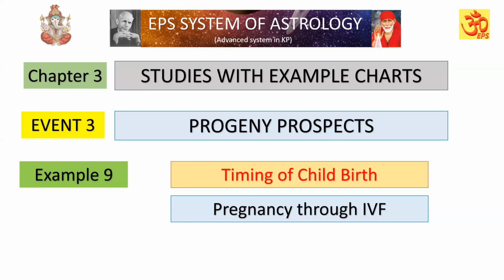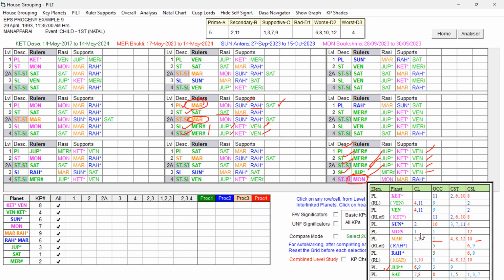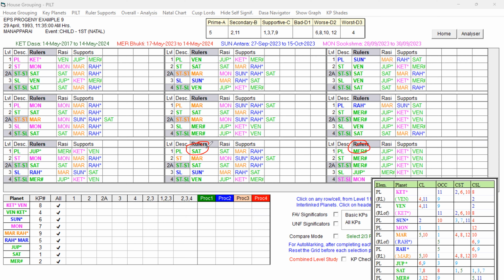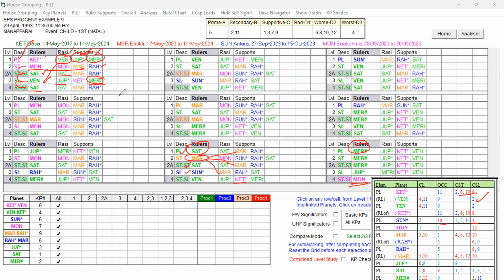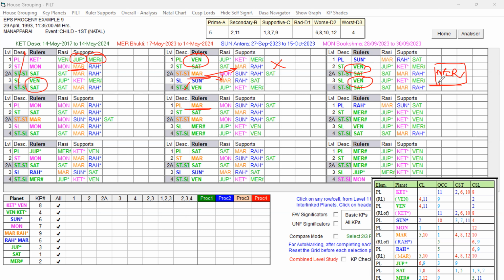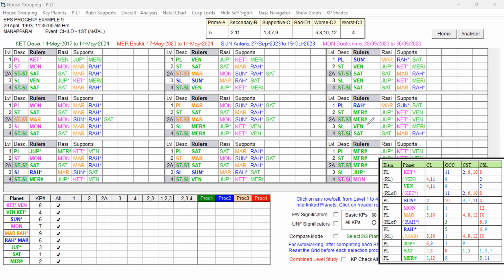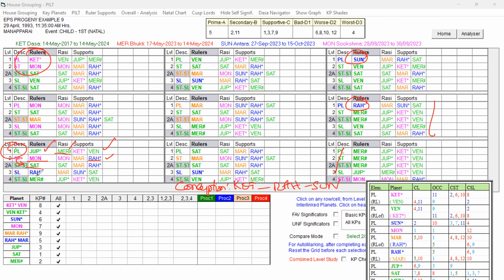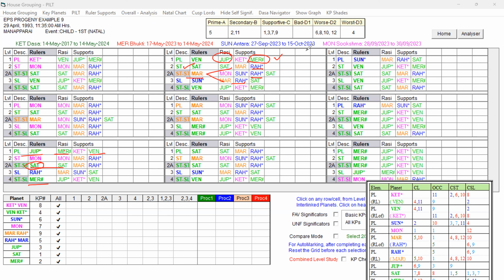EPS Video course - Event 3-Progeny prospects- Example 9- IVF (PILT Table analysis)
Timing of child birth (IVF) through PILT Table analysis.